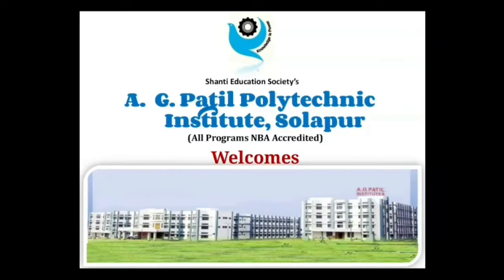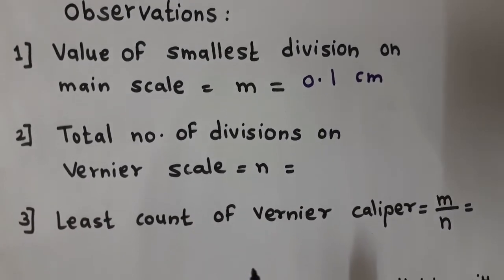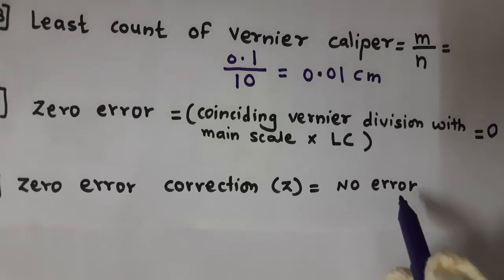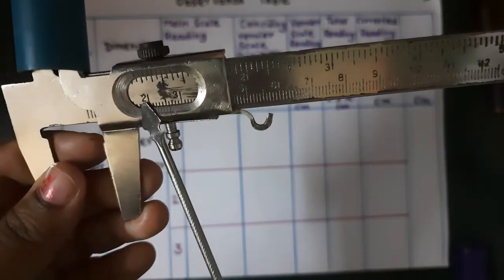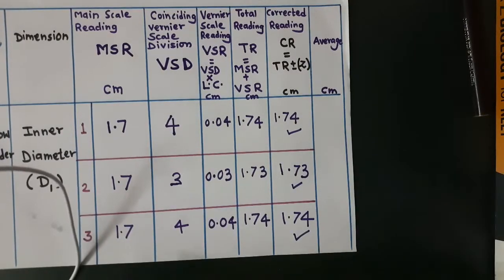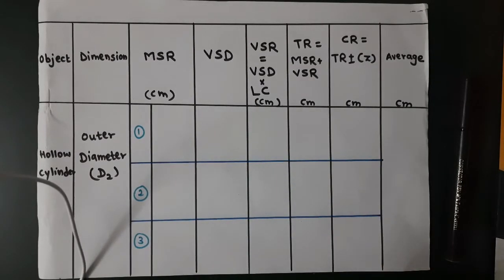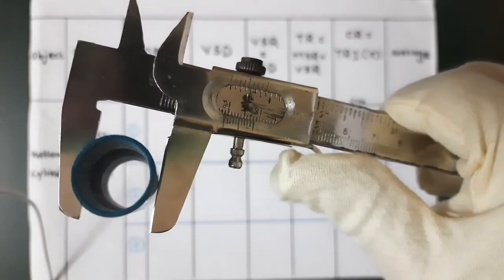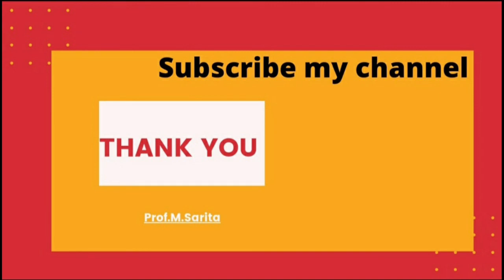Vernier caliper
Basic science Physics practical for Diploma engineering students.